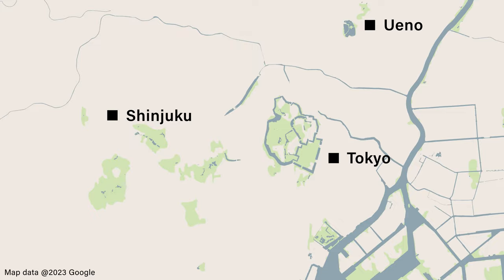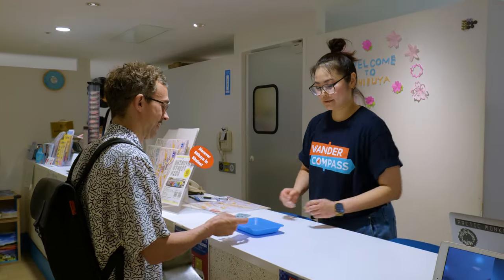Luggage Storage in Tokyo: Lockers, Station Desks & Airports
Travelling is fun and exciting... except when you're carting a 20kg suitcase around. That's why in this video, we'll show you all the best luggage storage options in Tokyo, including lockers, travel service desks and your hotel. There's even an app to help you find storage options in the city!

0:00 Intro
0:26 Lockers
1:21 Service Desks
1:36 Shibuya: WanderCompass
2:06 Tokyo Station: Sagawa & JR East
2:39 Apps: Ecbo Cloak
3:00 Hotels
3:19 Airports

★★★ Credits ★★★
Intro sequence by the most talented Peter Laugesen